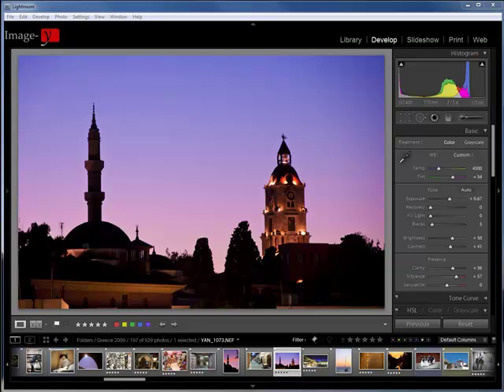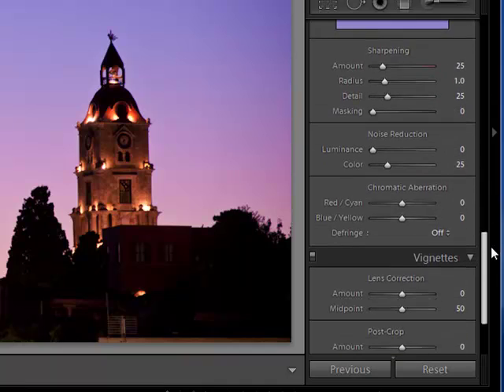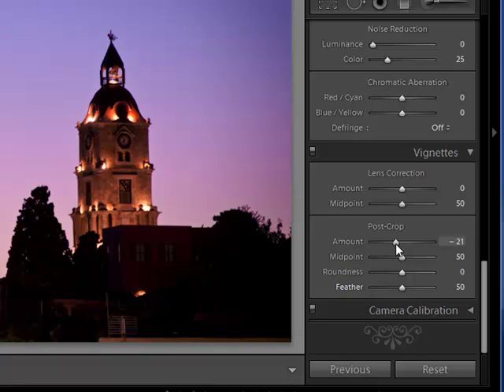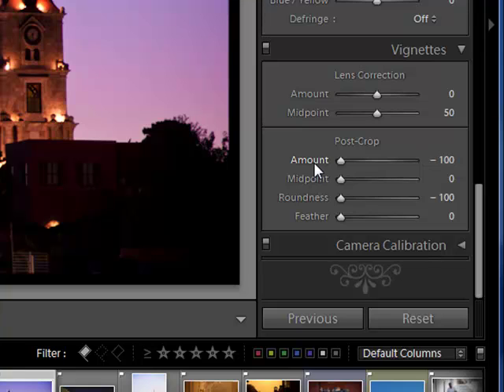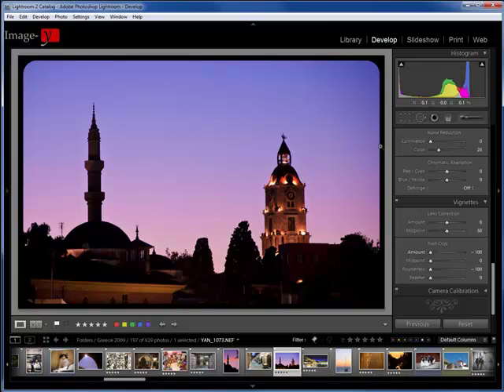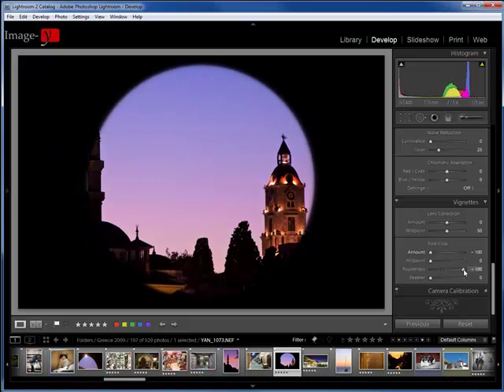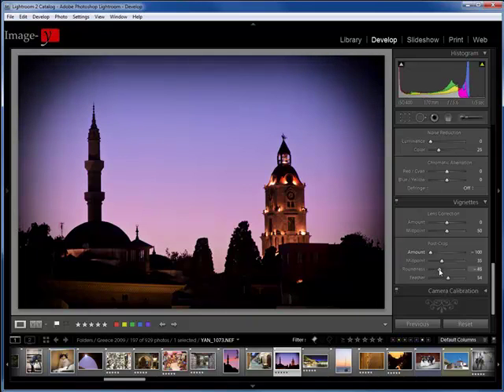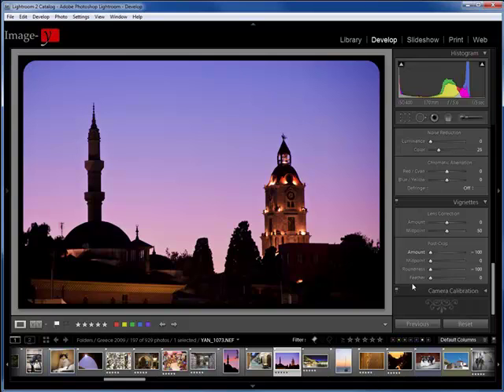Adding a Virtual Frame in Lightroom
Adding a Virtual Frame in Lightroom by Yanik's Photo School.